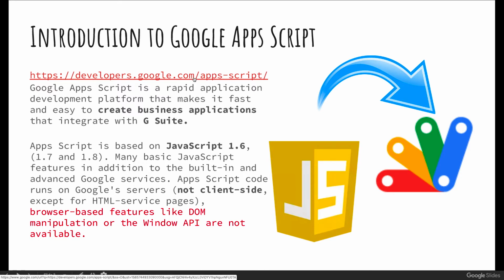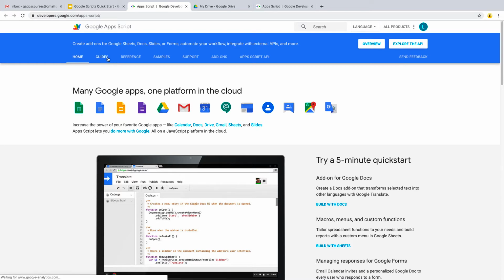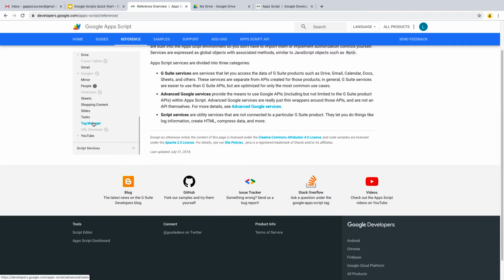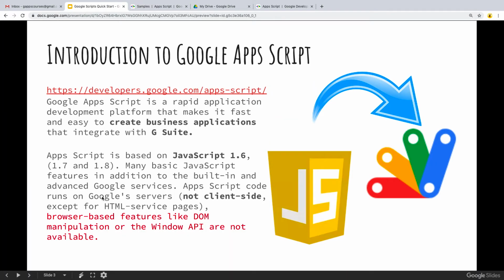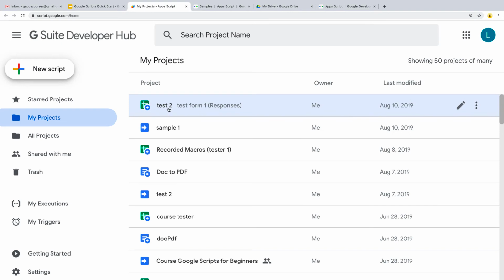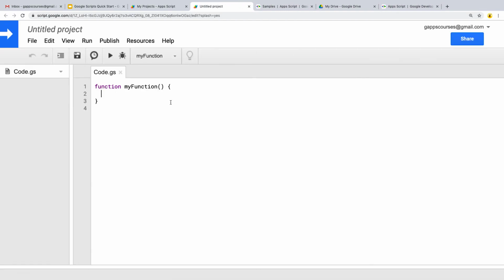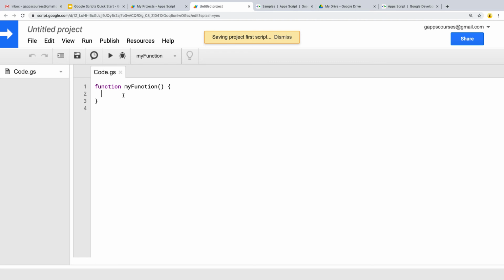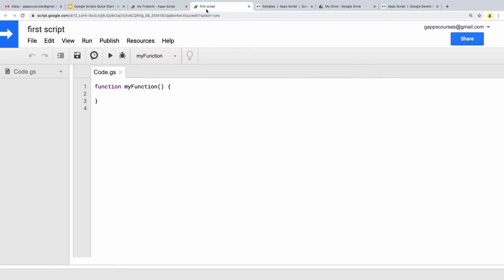Google Apps Script Code Example 1 Google Script Setup